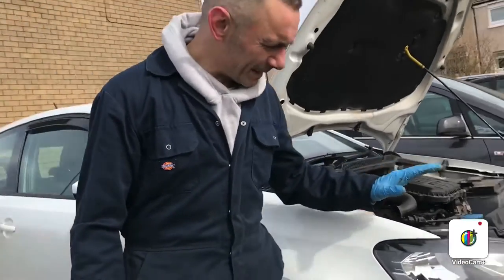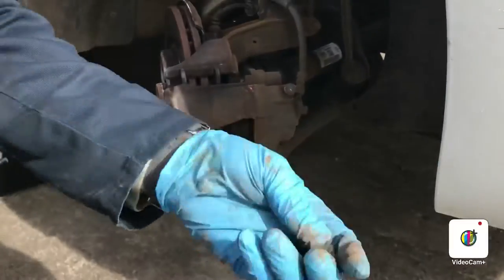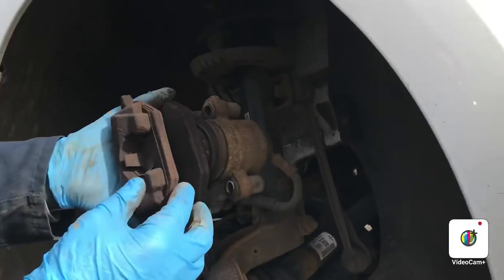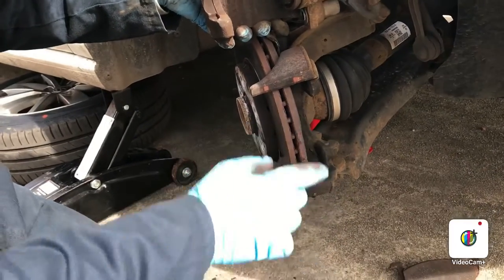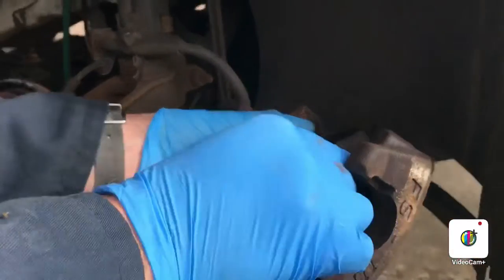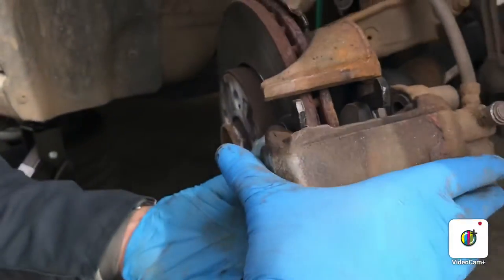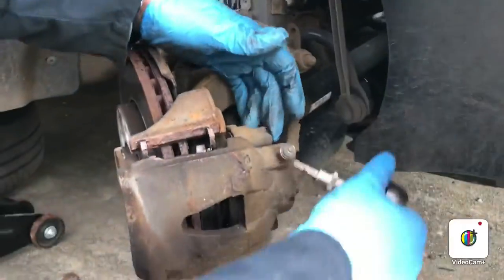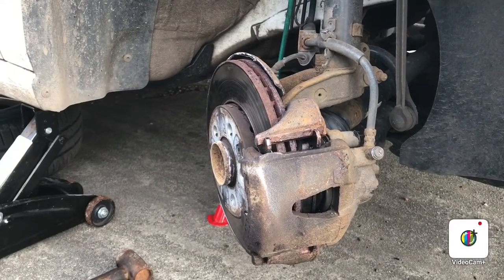VW Polo 1.0 MK5 front brake pad change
Car maintenance